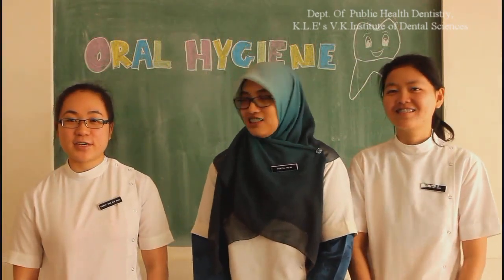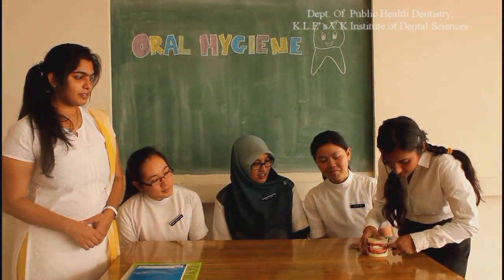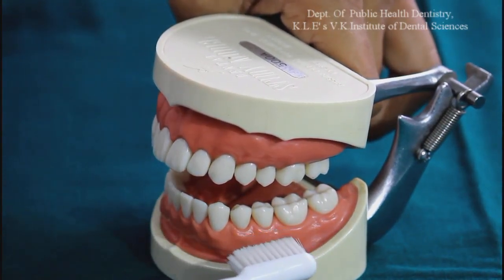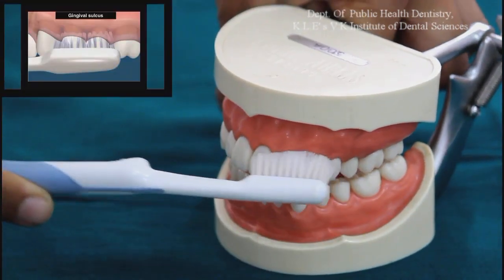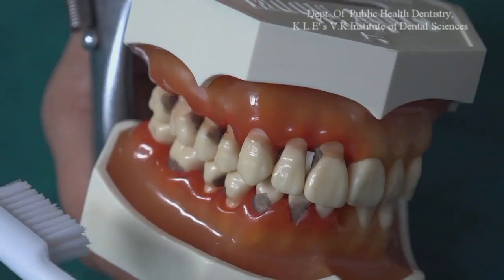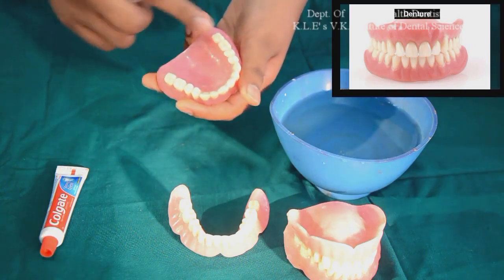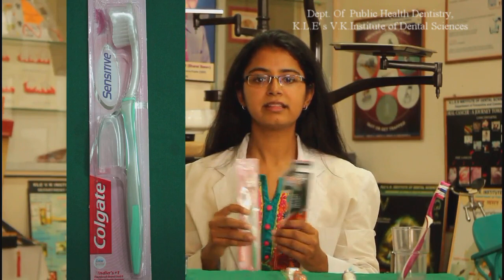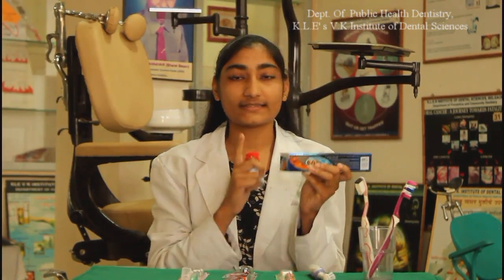dental project 12 by Dr Roopali Sankeshwari f movie